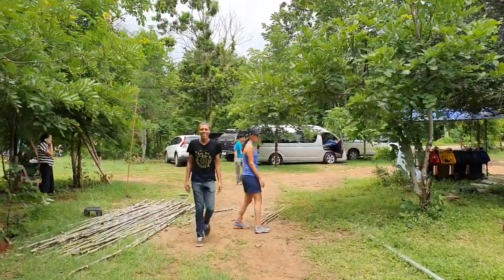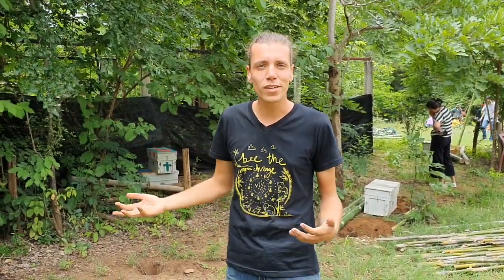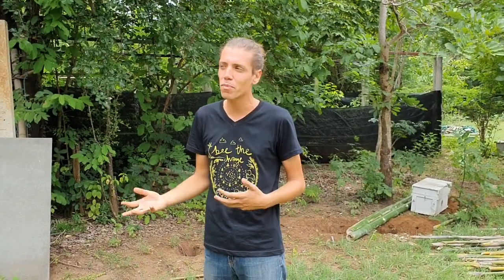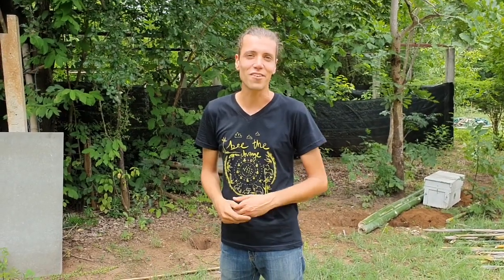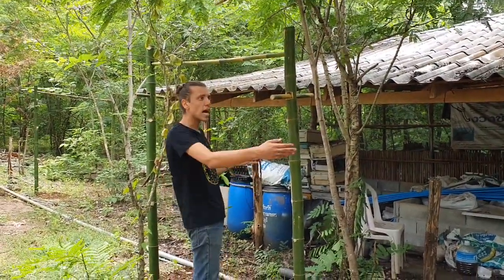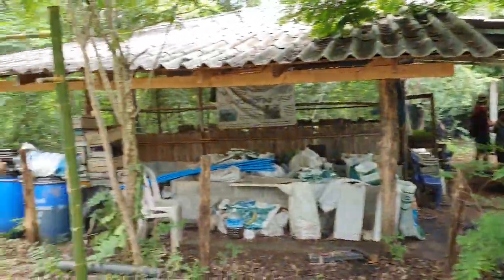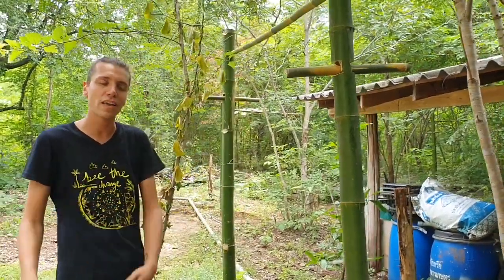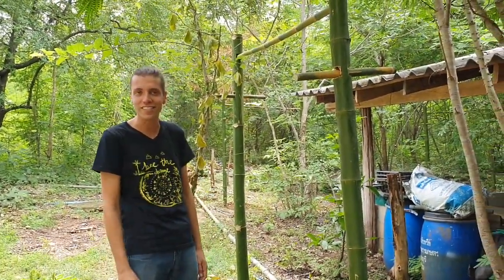How to keep elephants away by using bees?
Learn how to use bees to keep elephants away !

We spend a day at the Chong Sadao wild tree nursery with David from Bring the Elephant Home Foundation in creating a Bee Hive fence which will keep elephants away from damaging the tree nursery.